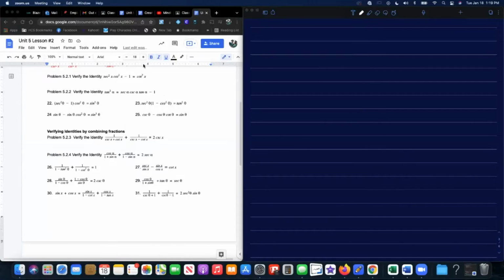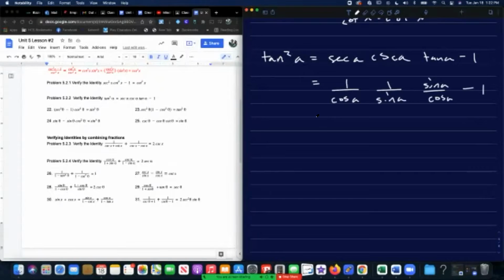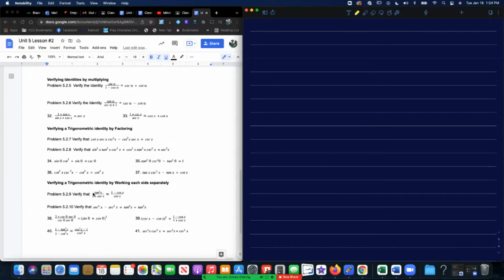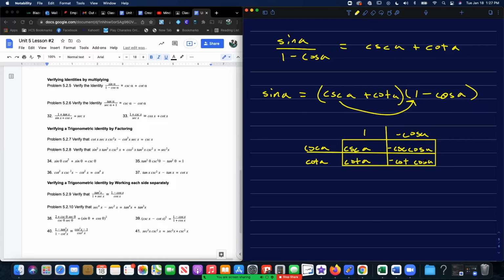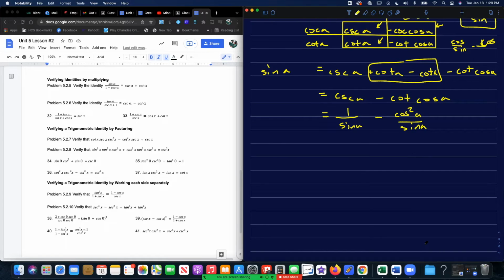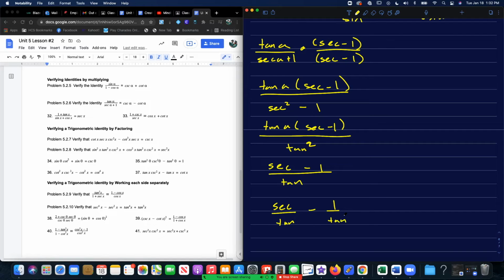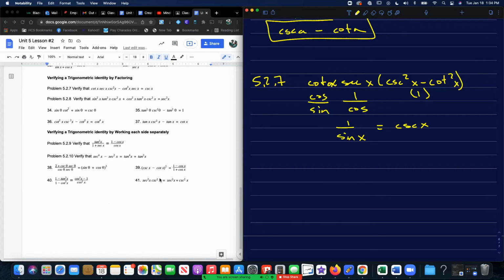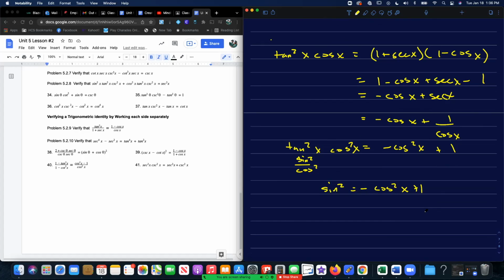Verifying Trig ID